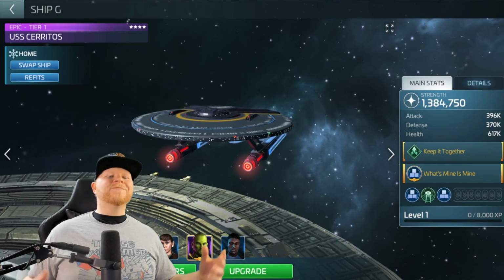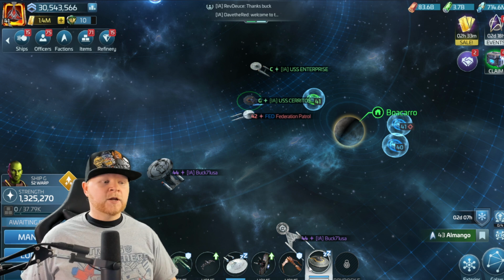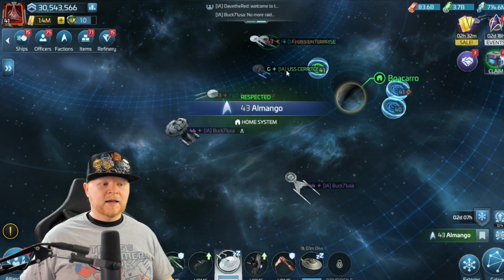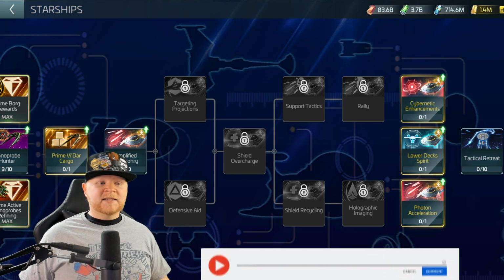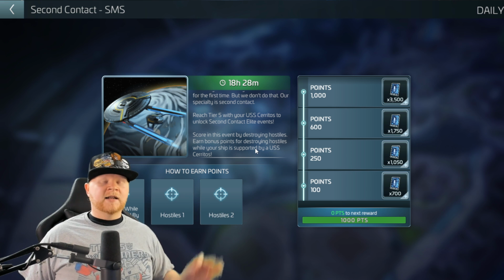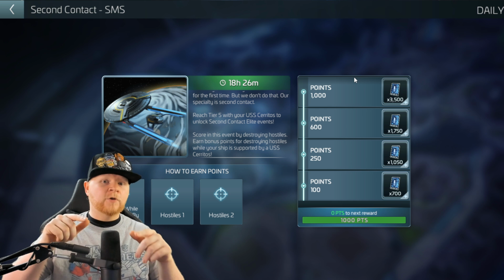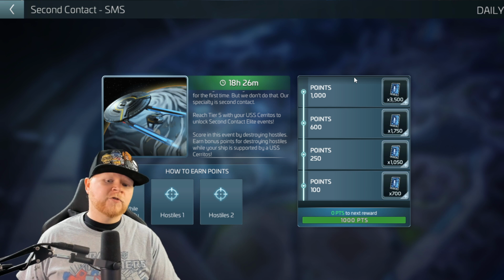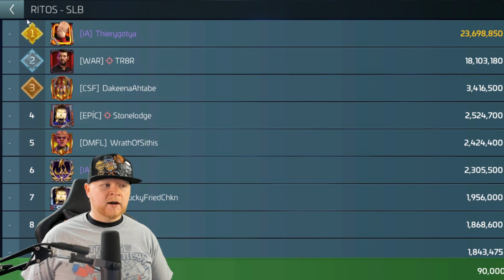USS Cerritos | How she works, F2P Sourcing, & Explaining events | STFC first bard/support ship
A new ship is here! The USS Cerritos allows @everyone level 36+ to now be a bard in their favorite mobile game. In this video we go over the various events the Cerritos will spawn (including how the F2P sourcing will work for level 35+ players), explaining the research tree, and a brief overview of the basic mechanics of STFC's new ship.

Topics covered:

1. Event structure. What events you'll see, and discussing the F2P sourcing for lvl 35+ players
2. Research and how it applies to the Cerritos
3. T1-T12 upgrade costs
4. If you have any game mechanic questions, feel free to drop those questions in the comments!

Wanna buy Deuce something? Here's the Amazon wish list!: